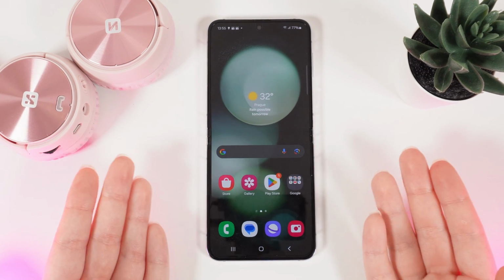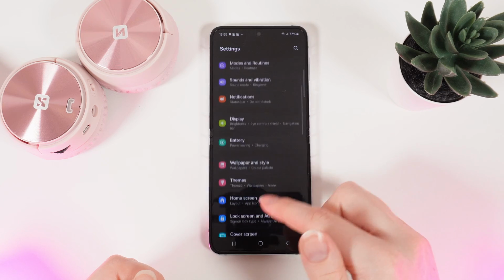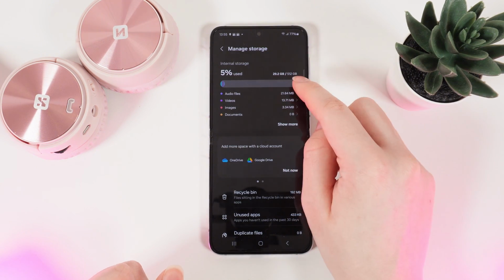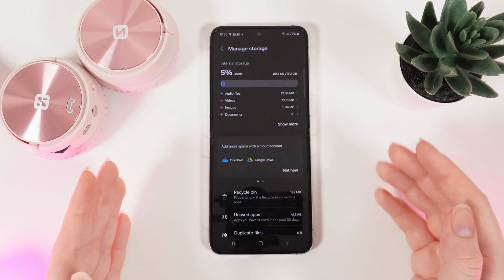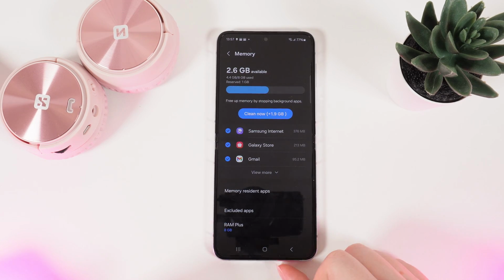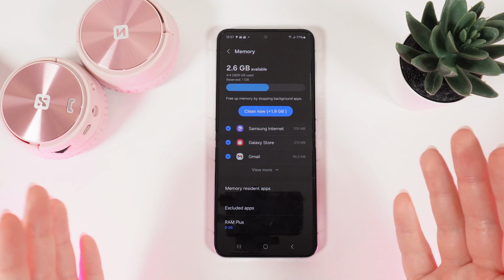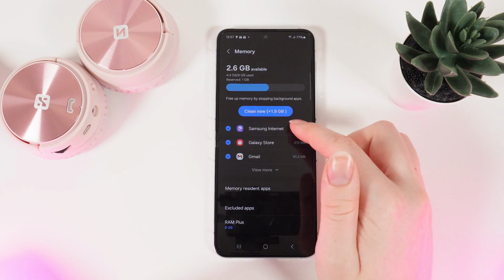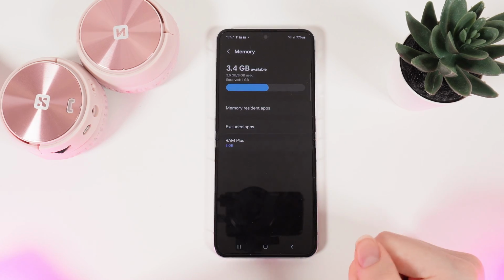How to Check RAM and Storage on Your Samsung Galaxy Z Flip 5 : A Simple Guide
Need to know how much RAM and storage is available on your Samsung Galaxy Z Flip 5? This quick tutorial shows you exactly how to find this information. Whether you're managing your files, checking your device's performance, or simply curious about its specs, this guide has you covered. We'll walk you through the step-by-step process of accessing your device's settings and finding the relevant information.